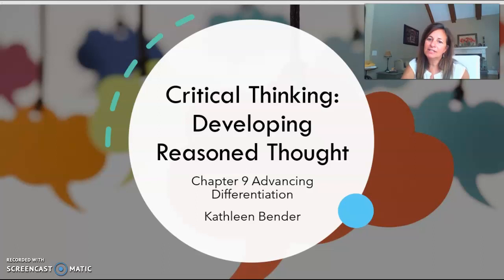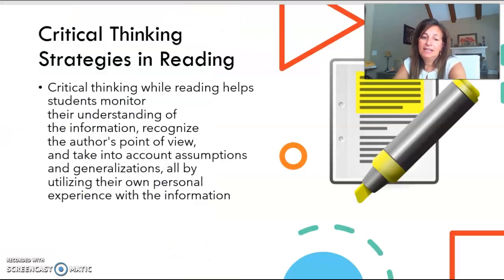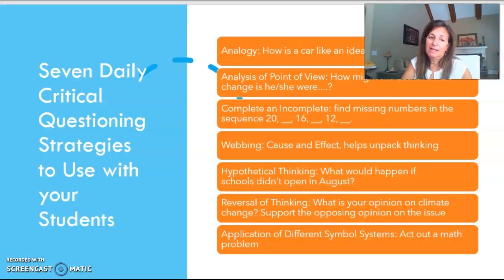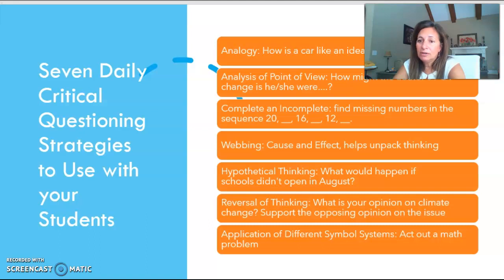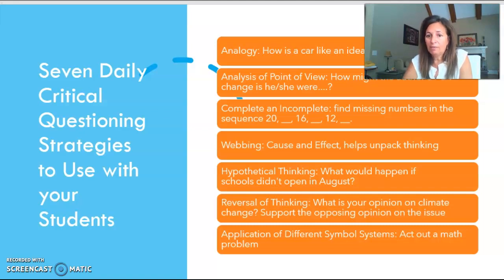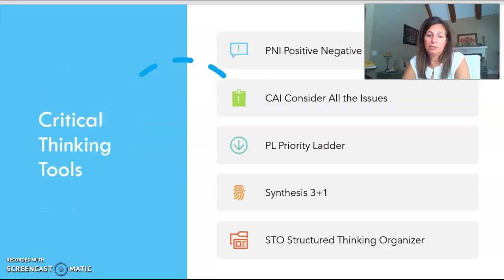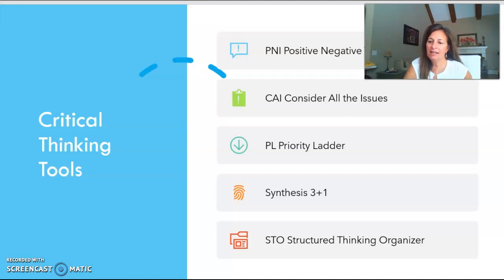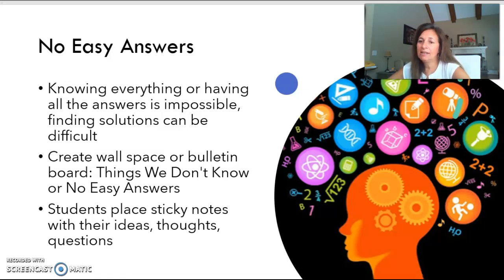Bender Chapter 9 Critical Thinking